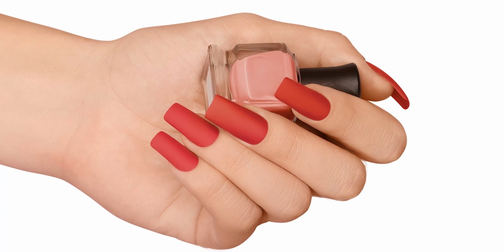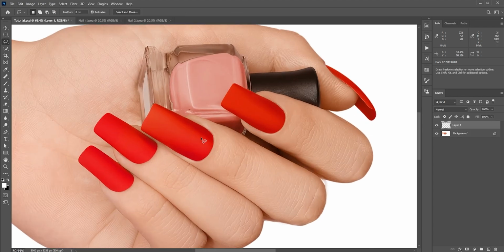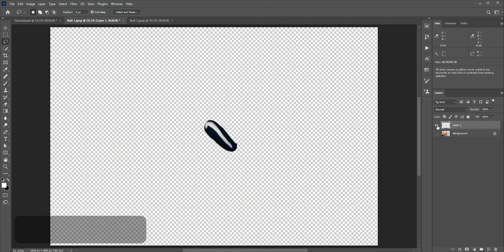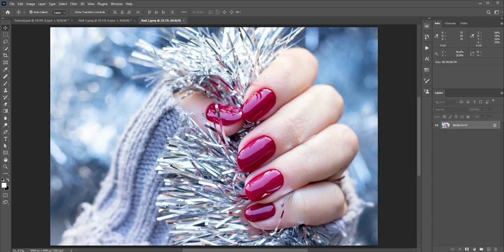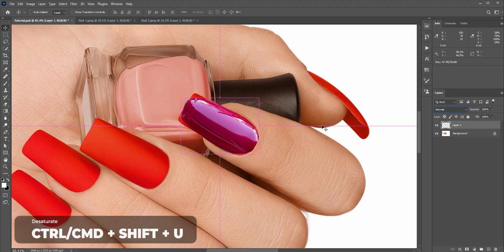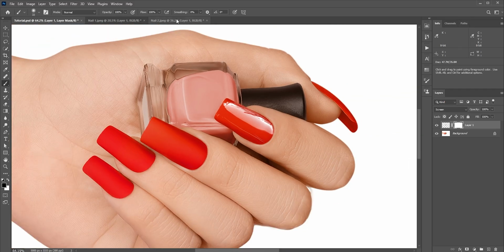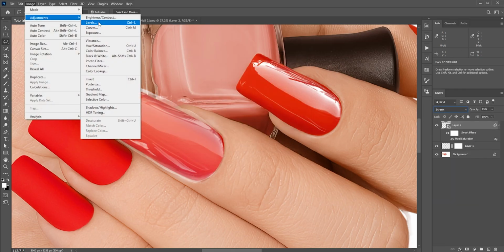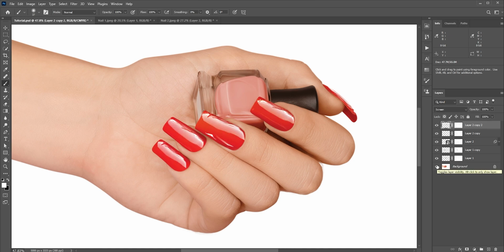How to Turn Matte Nails into Glossy Nails – Adobe Photoshop Tutorial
Learn how to convert a matte nail into a glossy shiny nails. In this Adobe Photoshop tutorial, we will learn the most realistic method to turn matte nails into glossy nails. We are gonna extract the glossiness from a real photo and replace them into the matte nails photo.